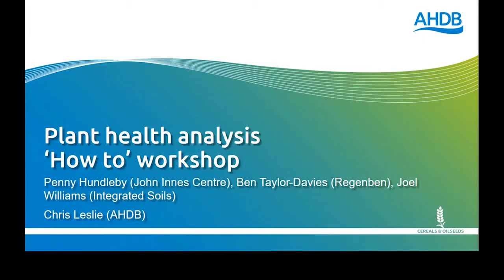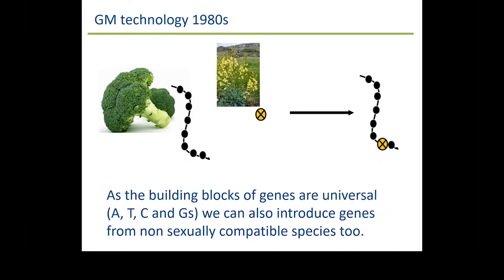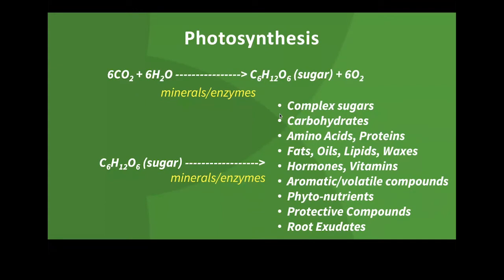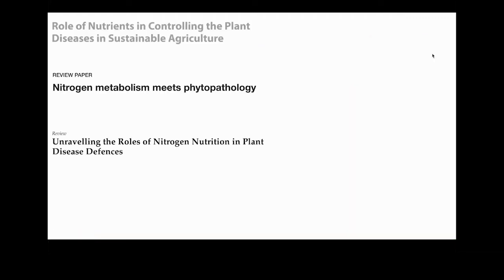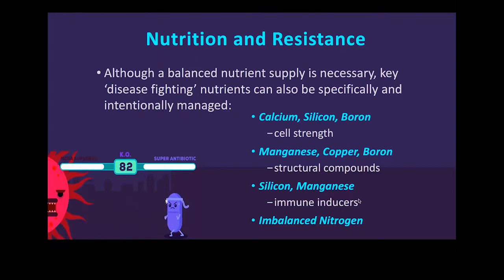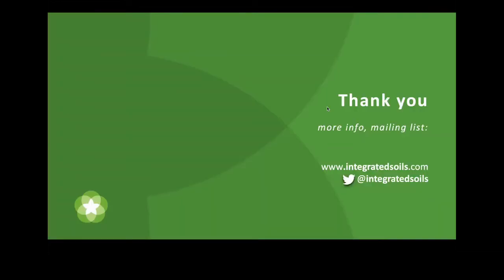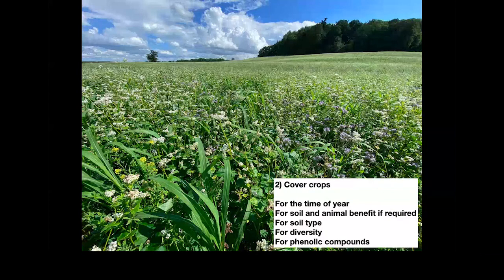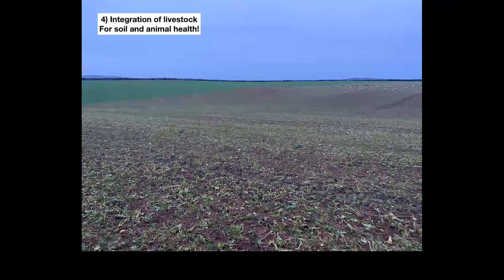Plant Health Analysis Workshop - Advanced Level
Have you started assessing your plant health on-farm? Have you been using tissue or sap testing or taking Brix measurements? Are you interested in taking these to the next stage?
This webinar will discuss the intricacies of plant health, the different assessments that can be taken and how they can be used to best effect on-farm.
Presentations from Penny Hundleby (John Innes Centre), Ben Taylor-Davies (Regenben) and Joel Williams (Integrated Soils).